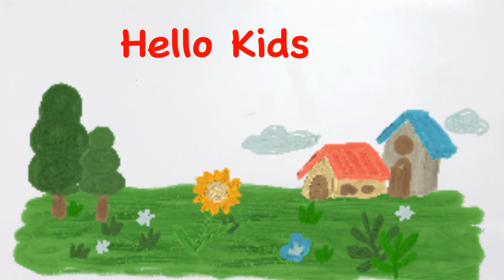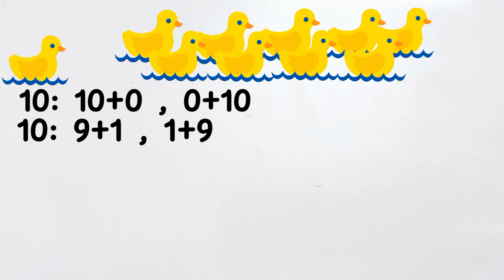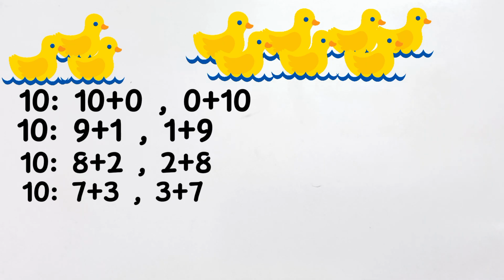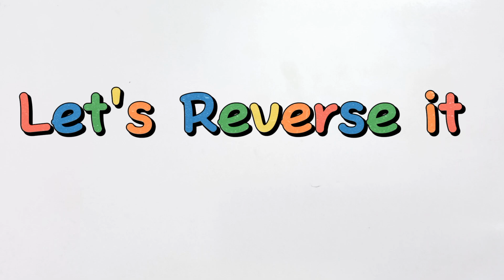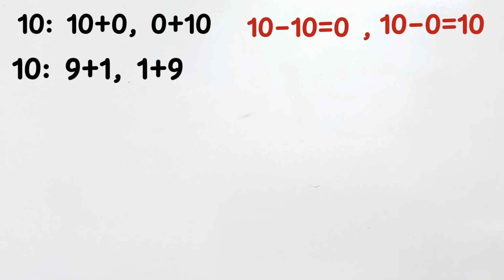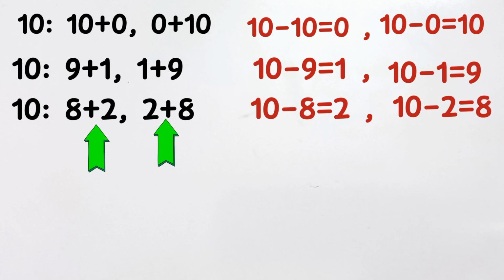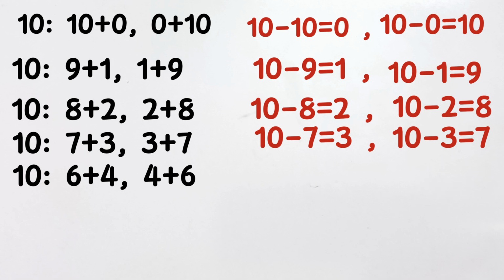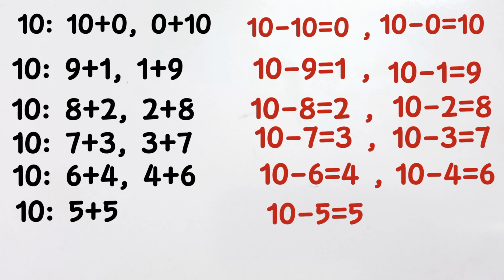How to make the number bonds of 10 | Addition pairs | Number bonds for subtraction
How to make the number bonds of 10 | Number bonds or addition pairs |  Number bonds for subtraction

Hello Everyone,

In this video we will  go through an interesting example to learn how to make the  number bonds of 10.
In this video we will learn and understand the concept of:
1) Number bonds
2) Addition pairs
3) Number bonds of 10
4) How to make the number bonds of 10
5) Making addition  pairs of 10
6) Number bonds for addition and subtraction
7) Daily Math

Please watch the videos in the links to understand the concept of addition and subtraction.